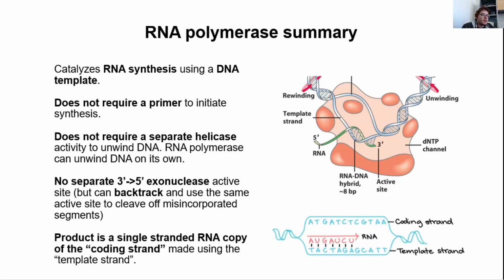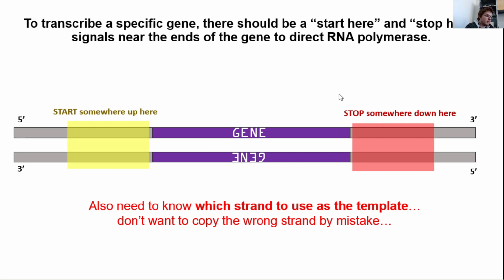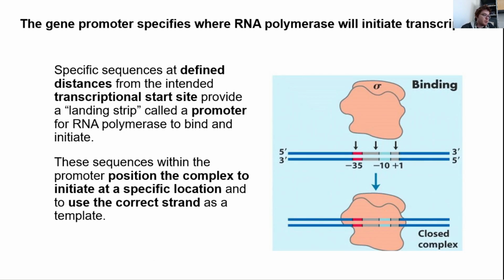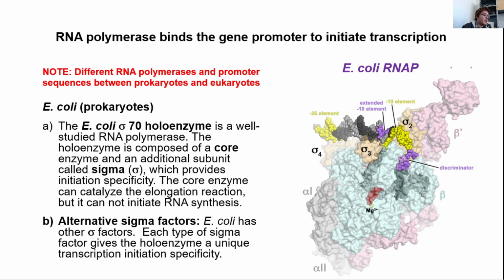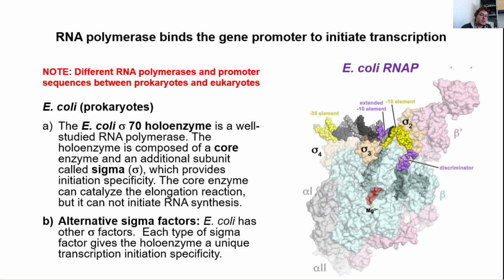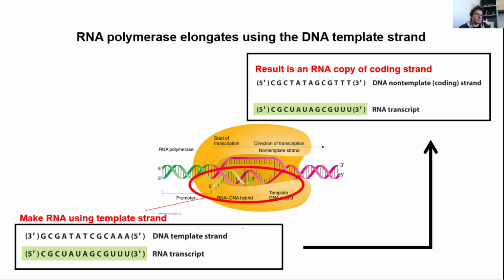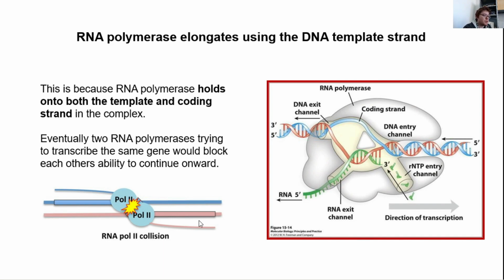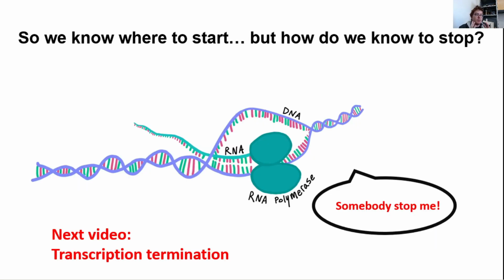Lecture6 Part2 PromotersAndInitiation